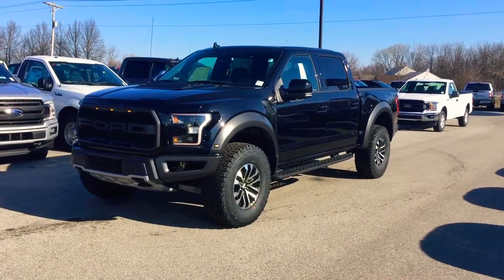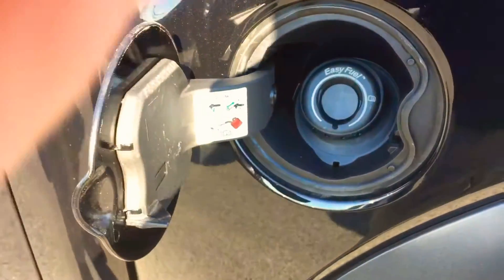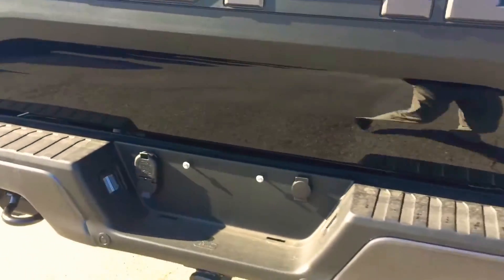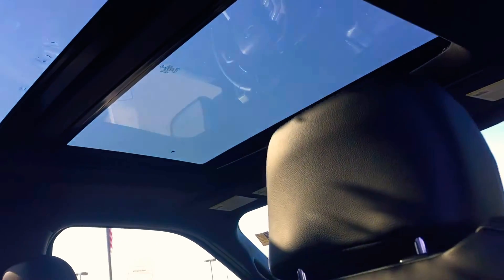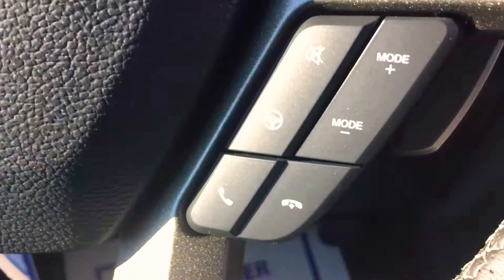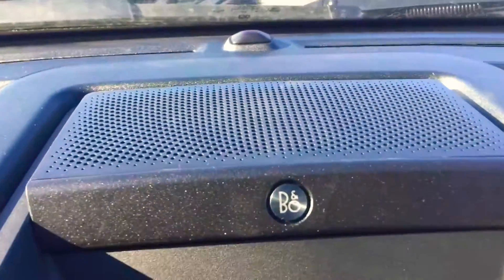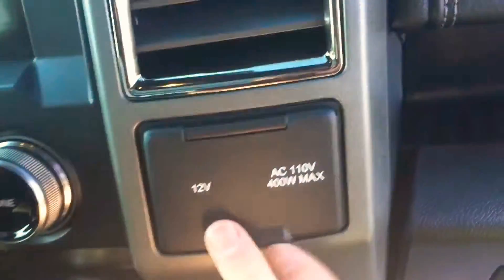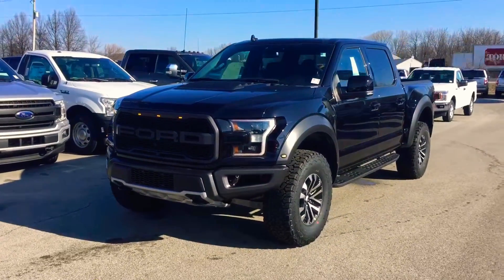Check out this Beast! 2019 Ford Raptor -Bill Estes Ford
Check out this quick walk around of the 2019 Ford Raptor here @ Bill Estes Ford!

2019 Ford Raptor-billestes ford-indianapolis ford dealers-used cars indianapolis-used cars for sale-Raptor-